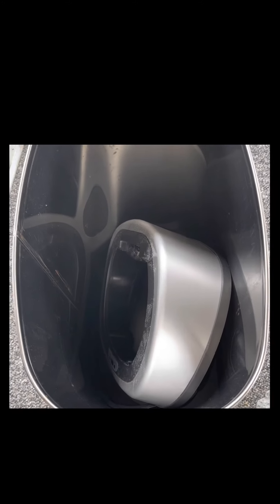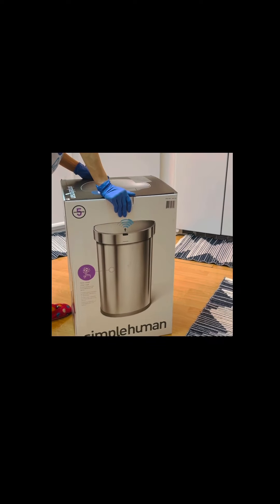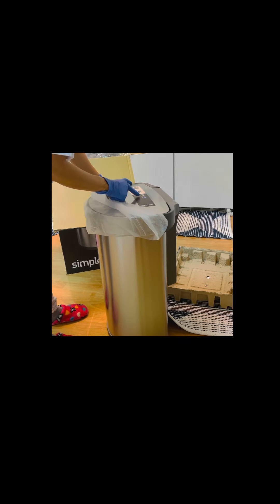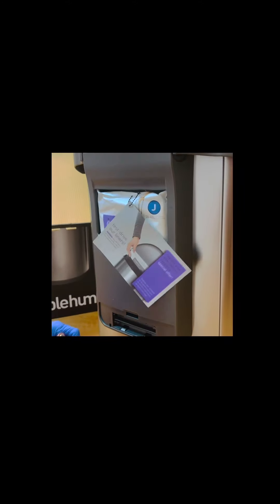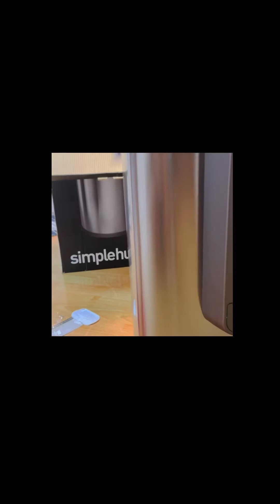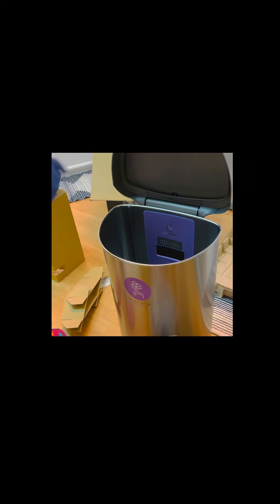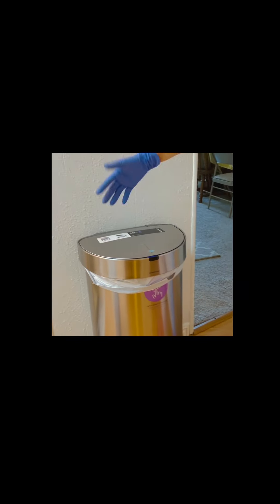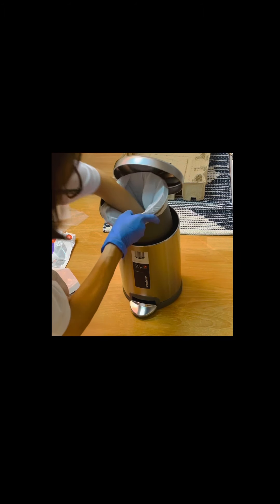Replacing our old trash can